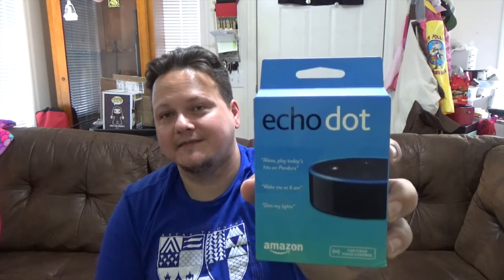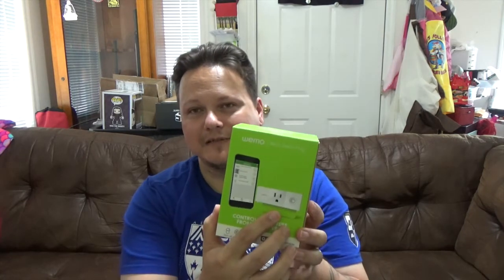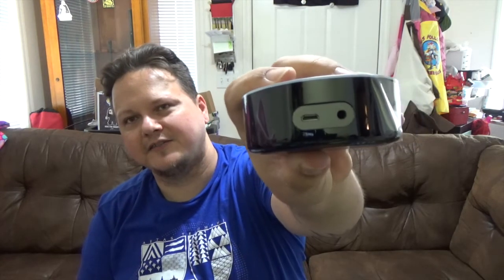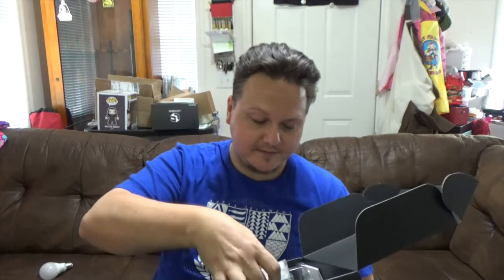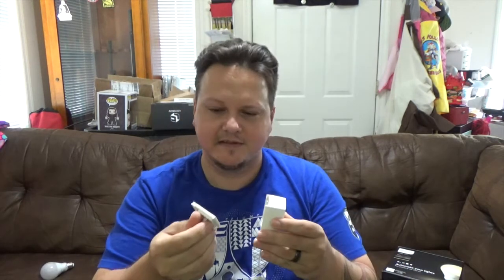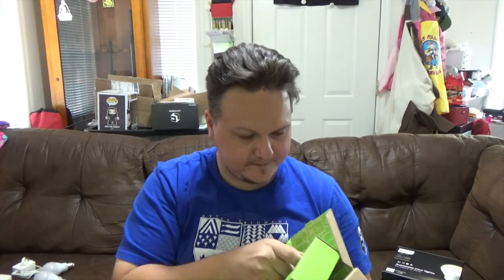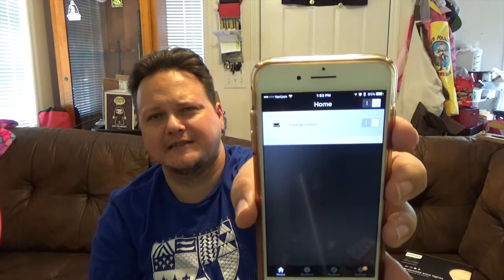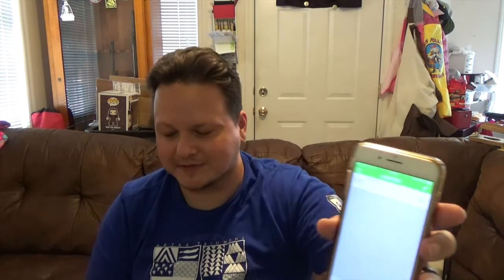Building the Smart Home pt1 Amazon Echo, Phillips Hue, and Wemo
Metal Nerd
Pell City AL 35125